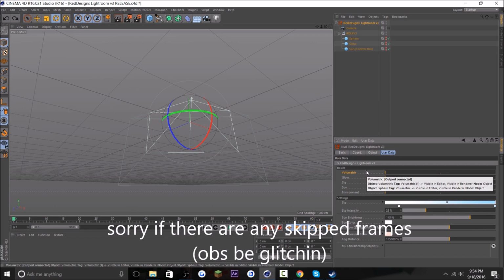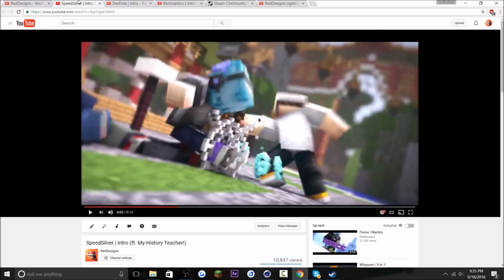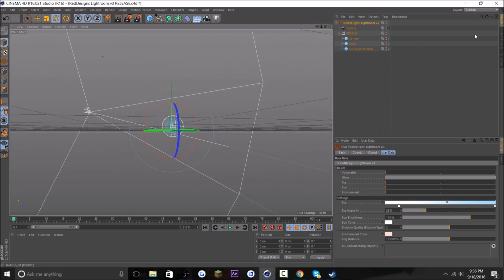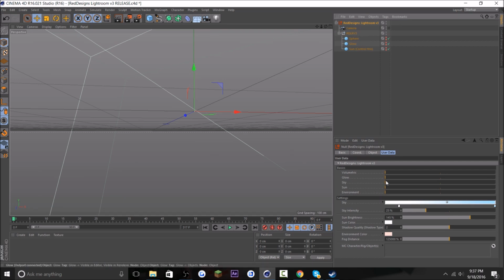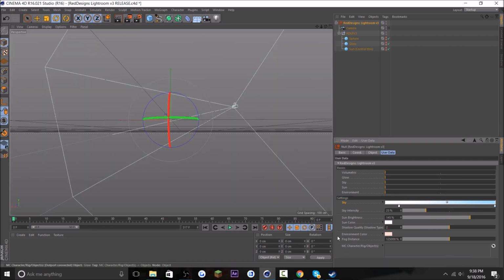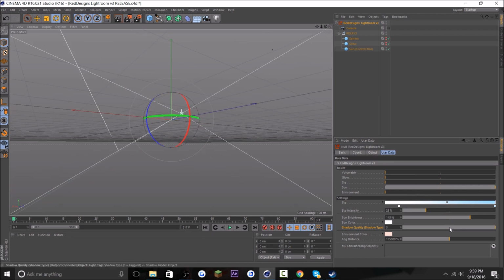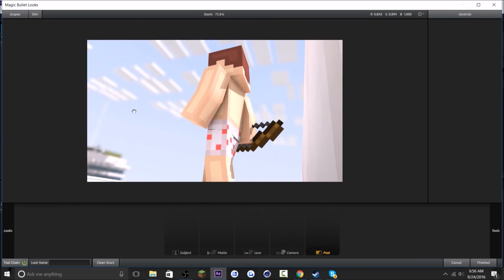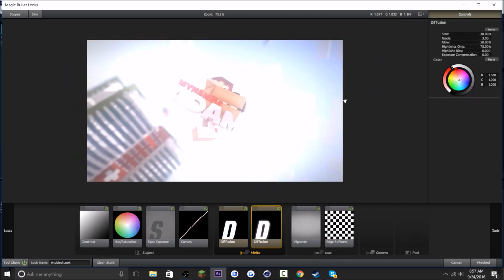RedDesigns Lightroom v3 TUTORIAL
ASK ME IN THE COMMENTS IF U HAVE ANY MORE QUESTIONS!

Songs:
MO - Final Song (Automatic remix)
Haywyre - Insight